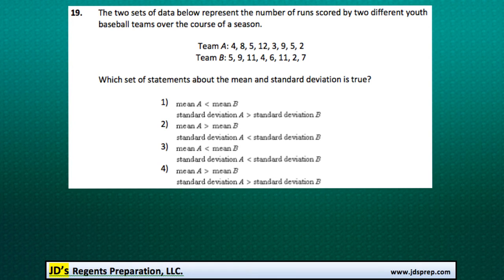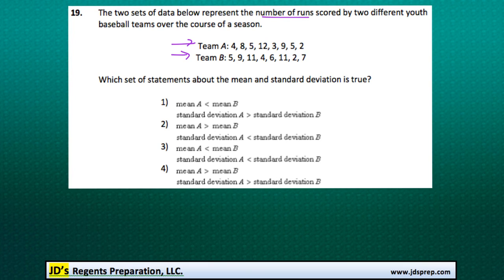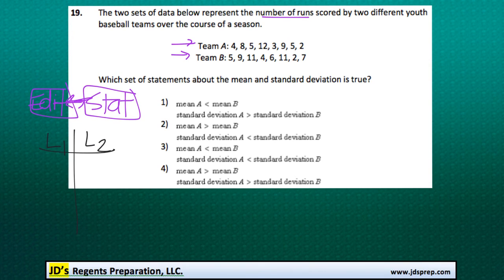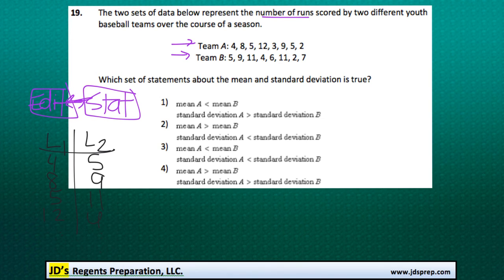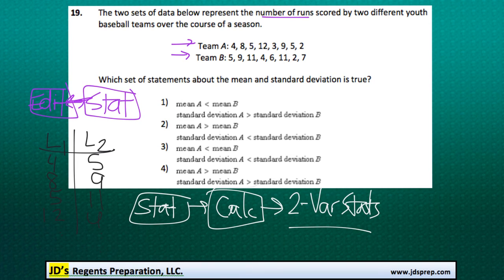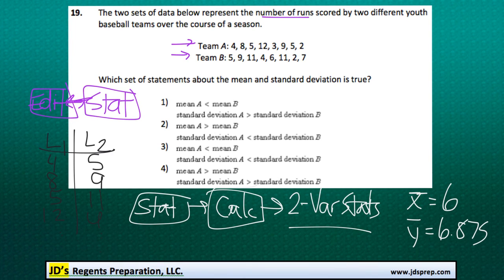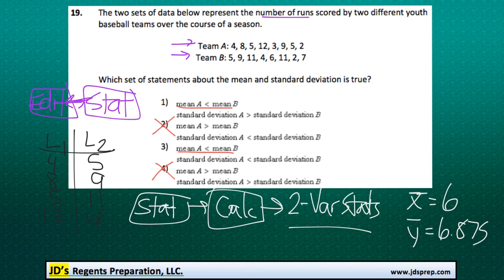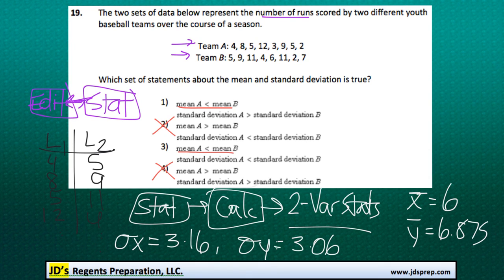Alg 08 2015 19